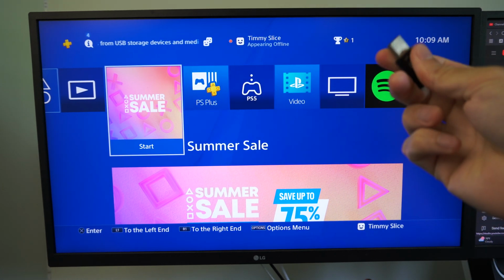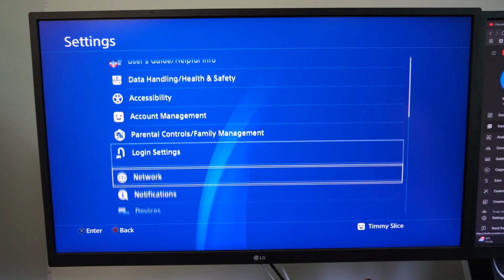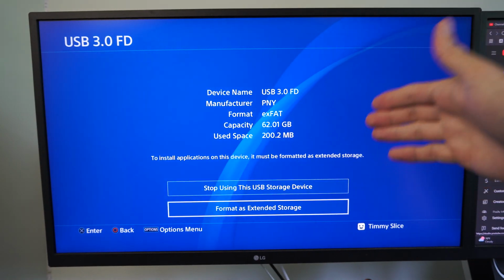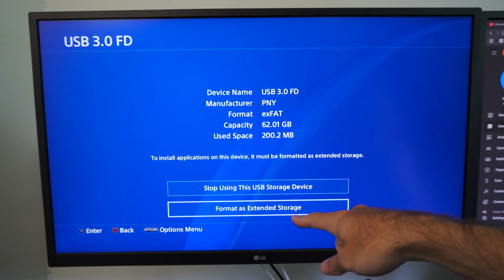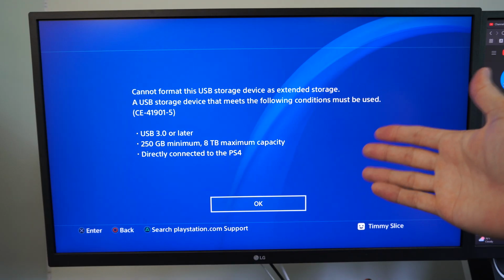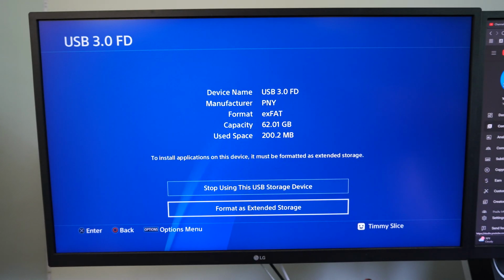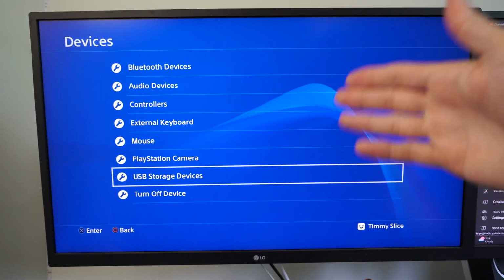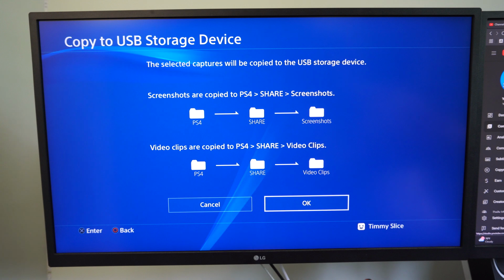How to Fix File System is Not Supported with USB on PS4 Console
On a PS4, "formatting" primarily refers to preparing a USB storage device for use with the console. This can be for:

General USB Storage: For backing up game saves, full system backups, or updating/reinstalling system software.

Extended Storage: To increase the space for installing games and applications directly onto an external hard drive.

Here's how to format on your PS4 for these purposes:

1. Formatting a USB Drive for General Use (Backups, Updates)
For these purposes, the PS4 requires the USB drive to be formatted to FAT32 or exFAT. Most new large drives come formatted as NTFS, which the PS4 does not natively support for these functions. You'll typically need to format the drive on a computer first.

Key Requirements:

File System: FAT32 or exFAT (exFAT is highly recommended as it supports individual files larger than 4GB, which FAT32 does not).

No specific size requirement for save data, but a minimum of 1GB for system software reinstallation.

How to Format on a Computer (if your drive isn't already FAT32/exFAT):

Windows:
Plug in your USB drive.
Open File Explorer (Windows Key + E).
Right-click on your USB drive and select "Format...".
Choose "exFAT" (or "FAT32") from the "File system" dropdown.
Check "Quick Format" and click "Start".

macOS:
Open Disk Utility (Finder - Applications - Utilities - Disk Utility).

Select your USB drive from the sidebar (select the entire drive, not just a volume under it).

Click "Erase".

For "Format," choose "ExFAT". For "Scheme," choose "Master Boot Record" (MBR).

Click "Erase".

Once formatted on your computer, your PS4 will be able to recognize and use it for backups, etc.

2. Formatting a USB Drive as Extended Storage (For Installing Games)
If you want to use an external USB hard drive to install more games and apps, the PS4 has a dedicated formatting process that makes it compatible specifically for this purpose.

Key Requirements:
USB Standard: SuperSpeed USB (USB 3.0 or later).
Capacity: 250 GB minimum, 8 TB maximum.

Direct Connection: Must be connected directly to the PS4's USB port, not through a USB hub.

Only one extended storage device can be active at a time.
How to Format as Extended Storage on PS4:
Plug your compatible external USB hard drive into one of your PS4's USB ports.

From the PS4's home screen, go to Settings (the toolbox ⚙️ icon).
Scroll down and select Devices.
Choose USB Storage Devices.
Select the external hard drive you wish to format from the list.
Select "Format as Extended Storage."

Read the information carefully, as this will erase all data on the drive and dedicate it exclusively for PS4 game installs.
Follow the on-screen prompts to confirm and complete the formatting.

Once formatted, you can set it as your default install location for new games.

Important Note: An extended storage drive formatted by the PS4 can only be used for PS4 games and apps. You won't be able to easily use it for other files (like movies or music) on a computer without reformatting it again.